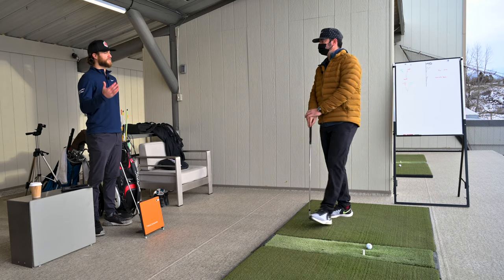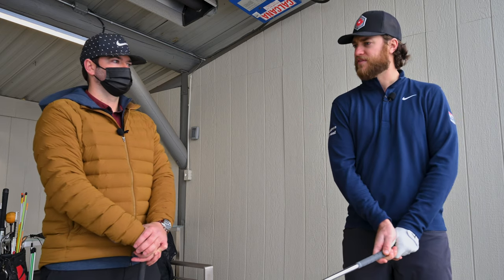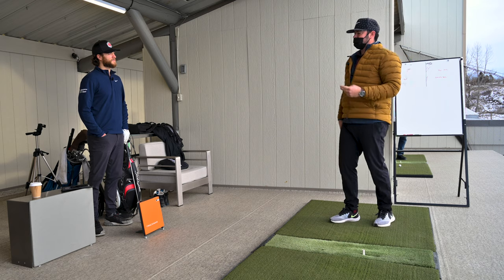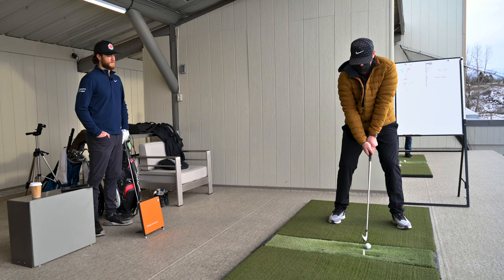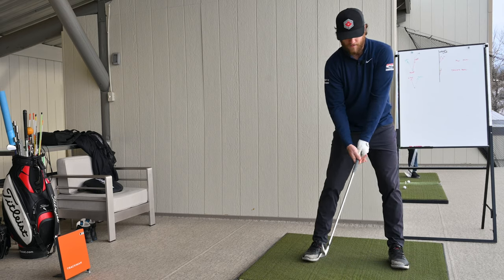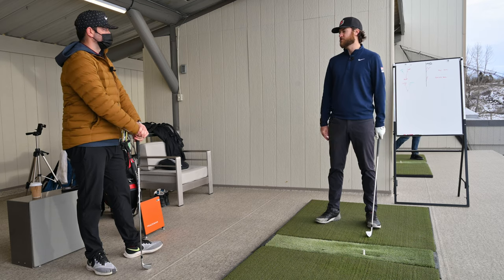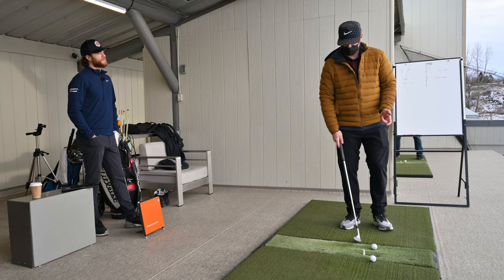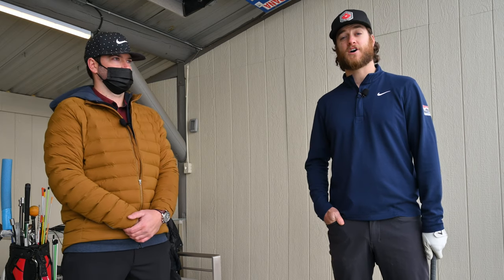Advanced Golf Drills for an Effortless Golf Swing! (Golf Power Loading Formula) | New Nine Golf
Golf Swing Basics - Golf Power Loading Formula Intermediate/Advanced drill
Want to hit the golf ball longer and straighter? You’ll get instant results with this golf drill. 2020 PGA of Alberta Teacher of the Year Todd Halpen shows you how to KICKSTART your golf swing like a pro. This is a golf drill for ALL levels of golfers. The Kickstart will help with your golf swing rhythm, golf swing tempo and timing resulting in a more powerful and consistent golf swing. Hey if it works for guys like Matthew Wolff and Bryson Dechambeau, this will help you play better golf. Check it out.

Learn more about Todd Halpen in the New Nine Golf Podcast episode below.

This YouTube channel is designed to provide you with enjoyable golf content and interviews.